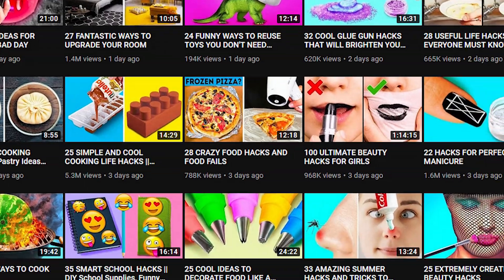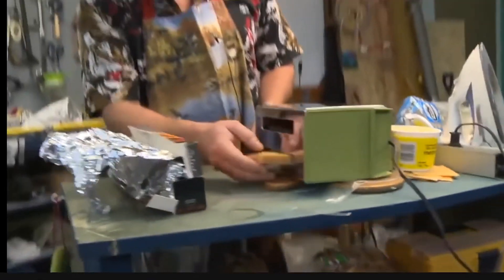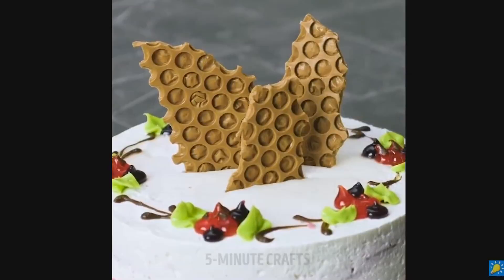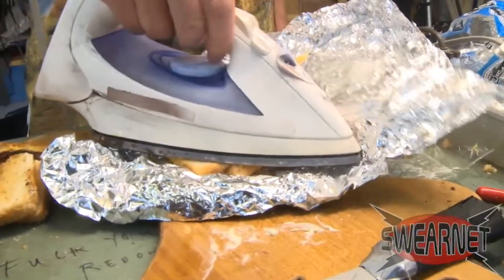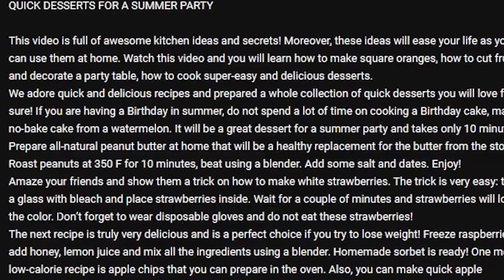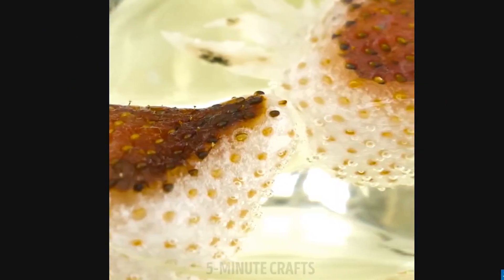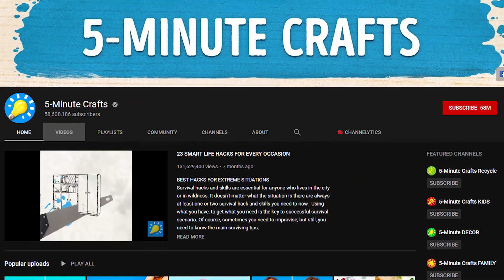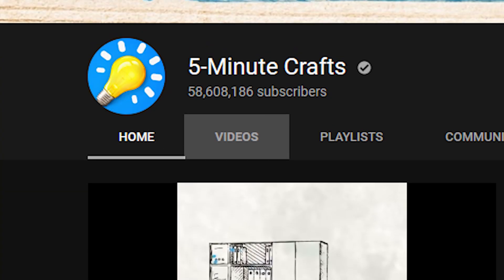The Next YouTube Controversy: 5 Minute Crafts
5 Minute Crafts is the third biggest YouTube channel who creates life hack videos. Some of these hacks are unsafe. So, in this video, I cover a question: How safe is 5 Minute Crafts?

Is 5 Minute Crafts safe? Is 5 Minute Crafts the worst channel? In this video, I expose some of their content, such as toothpaste as food and crazy life hacks that could be so simple (they have completely useless life hacks). Its almost like they are trying to make some parody life hacks. There is also a new controversial topic surrounding the 5 Minute Crafts strawberry bleach video. I have also noticed how this channel is constantly reusing content, which is against YouTube's policies. Watch to find out!